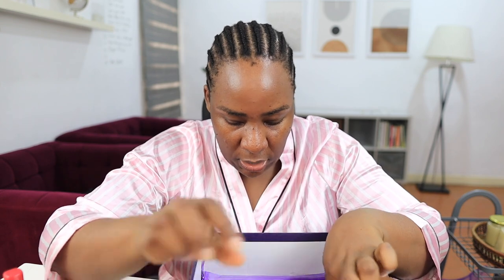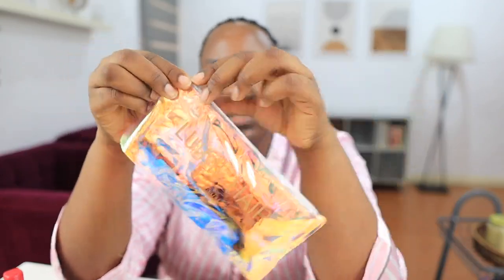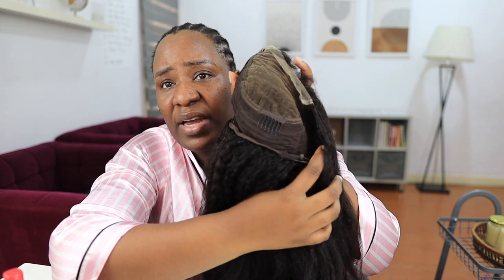PRE-BIRTHDAY PHOTOSHOOT | GRWM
FAQs
1. What Camera do you film with?

1b. What Lens do you film with?

2. Do you use artificial light?

3. What Microphone(s) do you use?

4. Do you vlog with your phone?

5. What Software do you use to edit?

6. Tripods?
Ans: Yes.

7. Laptop Cover

8. What do your Daughters' names mean?
         2. "AVA" (Origin: HEBREW) meaning "Life" or "Living One" or "Life Giver"
         3. "SOPHIA" (Origin: GREEK) meaning "Wisdom"